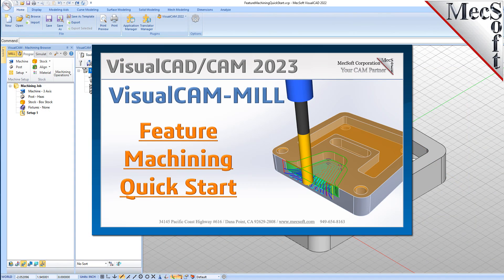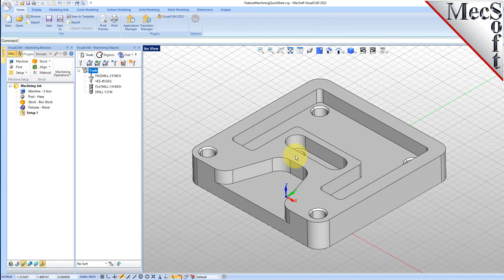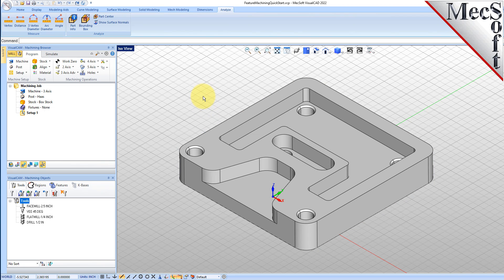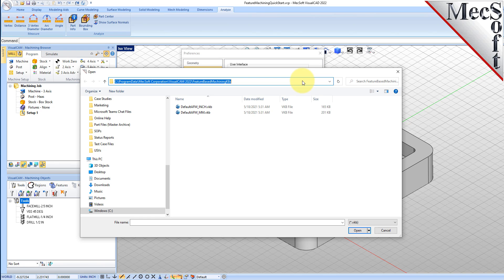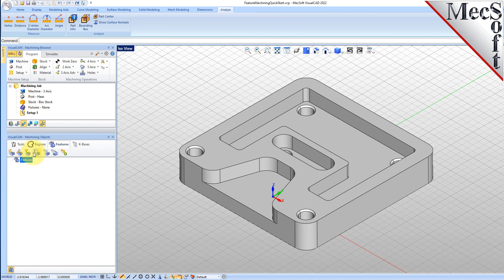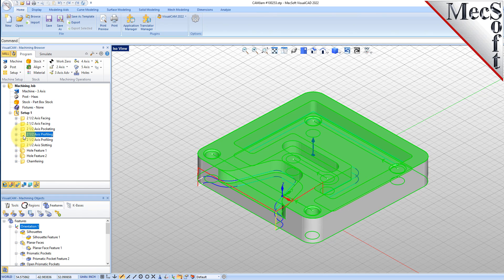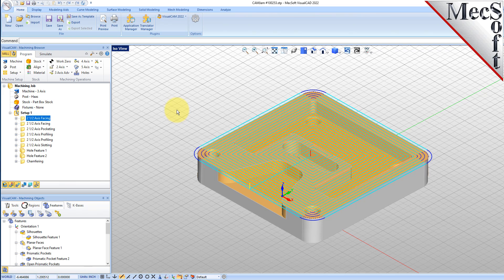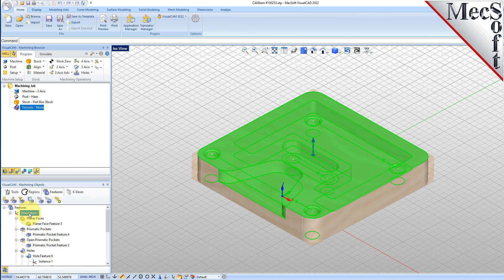VisualCAD/CAM 2023 Automatic Feature Machining (AFM) Quick Start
Watch this in-depth tutorial on the new Automated Feature Machining (AFM) capabilities in VisualCAD/CAM 2023.  You will be performing AFM the very first day after installing using its default pre-installed AFM Knowledge Base! Enjoy!